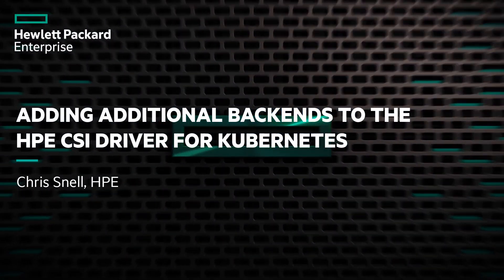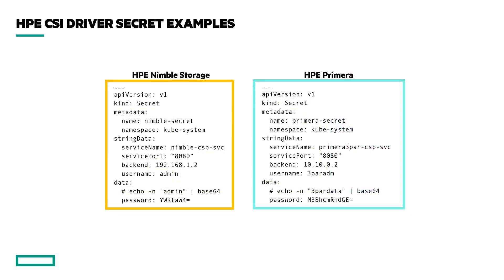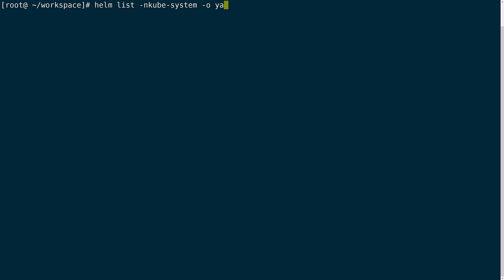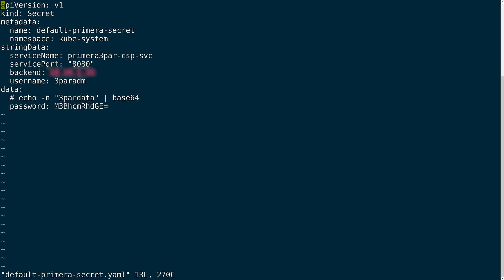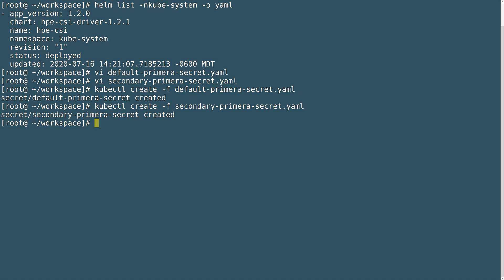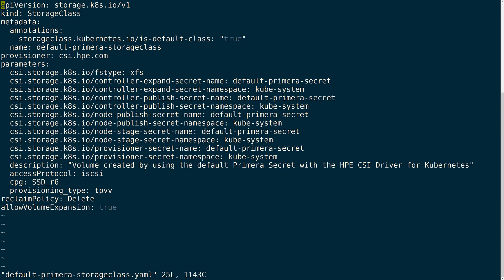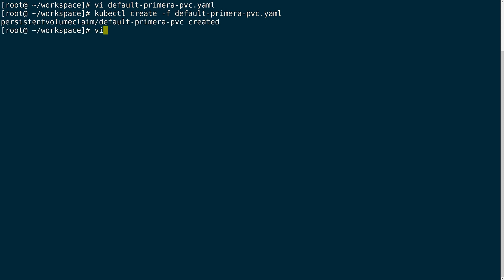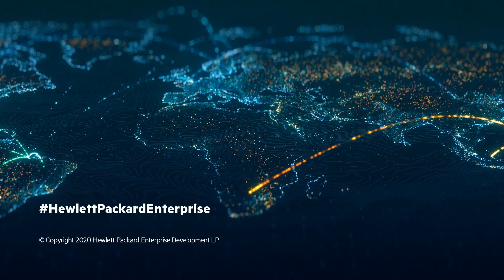Managing multiple HPE primary storage backends using the HPE CSI Driver for Kubernetes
Create and manage the necessary API objects to manage multiple HPE primary storage environments using the HPE CSI Driver for Kubernetes.